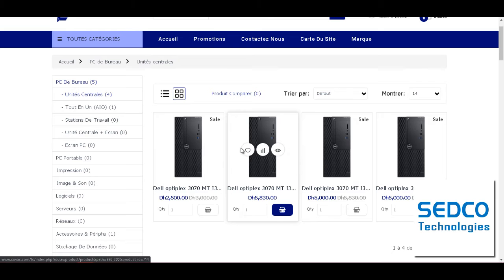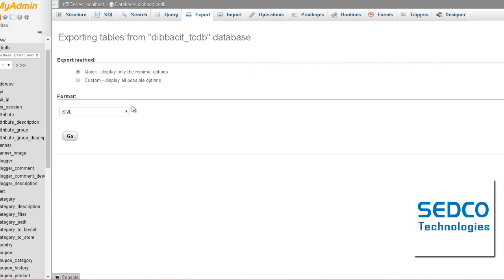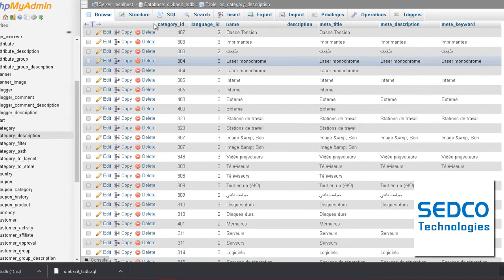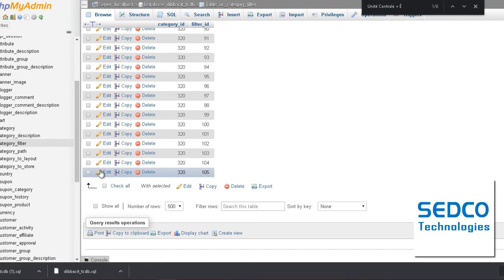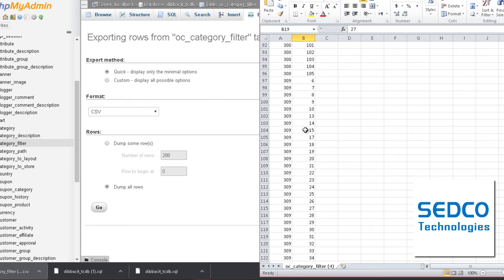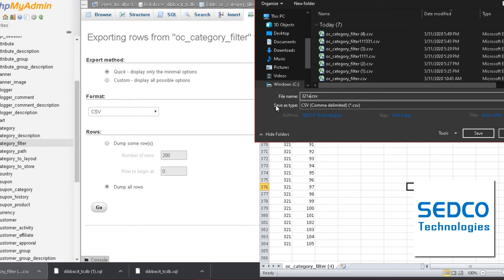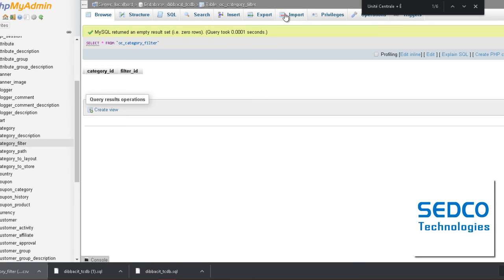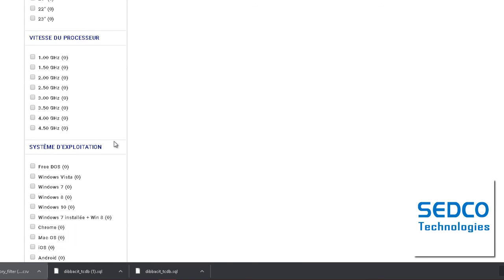easy way to add filters to all categories using phpmyadmin in opencart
easy way to add filters in same time  to all categories - opencart